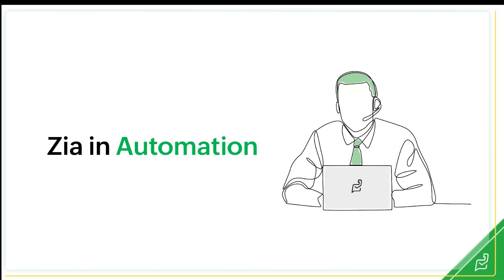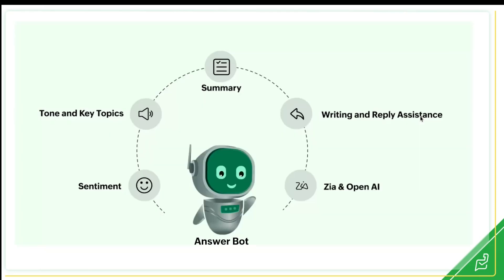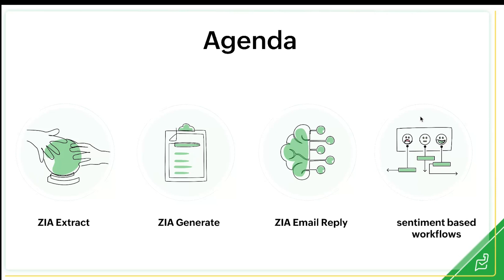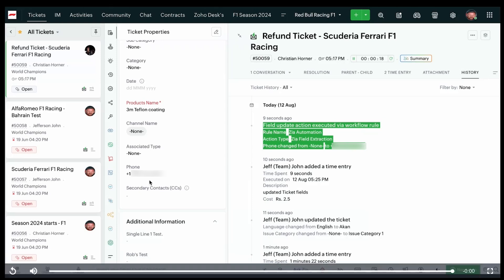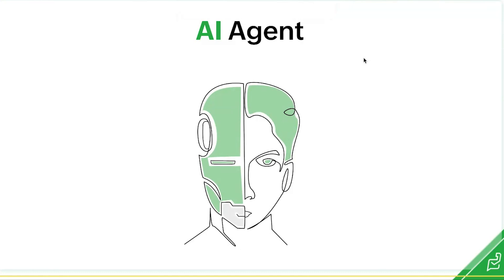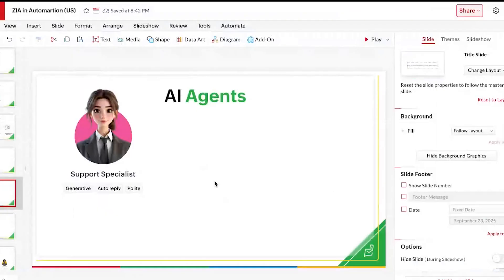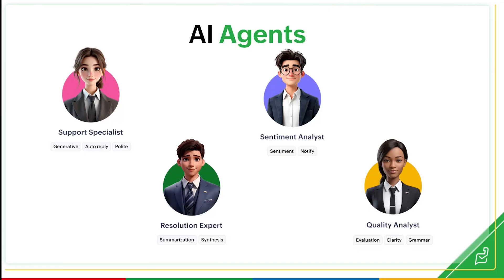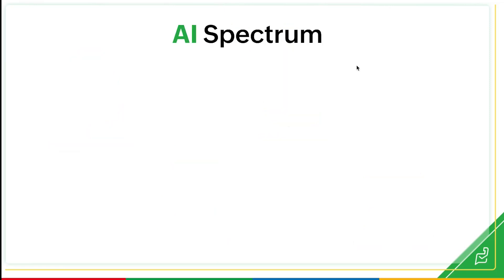AI in Zoho Desk – Part 3: Zia in Automation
Zoho Desk is transforming customer service with the power of Artificial Intelligence (AI). From assisting agents with quicker responses and automating repetitive tasks to providing real-time insights that enable smarter decisions, AI is redefining how support teams operate.

As part of our exclusive Zoho AI series, we'll explore how to integrate Zoho's AI capabilities into your daily operations, making your support team more proactive and efficient. This series also offers a deep dive into Zoho Desk’s advanced AI features for better customer experience management.

In this session, we’ll explore Zoho’s in-house AI — Zia — and learn how to leverage its capabilities to extract information, generate responses, and craft email replies. We will also take a deeper look at the different Zia AI Agent avatars and how they help enhance customer experience.

Chapters:
01:15 – Recap of previous sessions
02:05 – Agenda
02:24 – ZIA Extract
04:05 – ZIA Generate
06:33 – ZIA Email Reply
07:56 – Sentiment-based Workflows
09:08 – AI Agents
09:34 – Support Specialist
10:40 – Resolution Expert
14:53 – AI Spectrum

If you're not part of the Zoho Community and would like to network with others and benefit from all that the community has to offer, visit our platform given below. Sign in using your existing Zoho credentials or create a new account through the Sign Up form.

Drop an email at zdc(at)zohocorp(dot)com for more information.